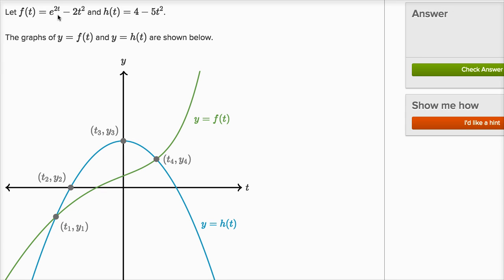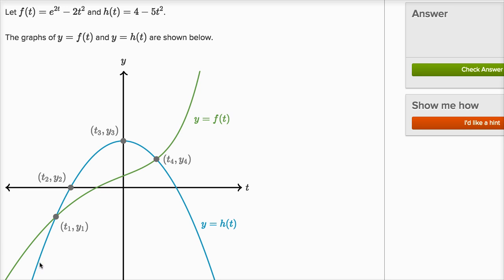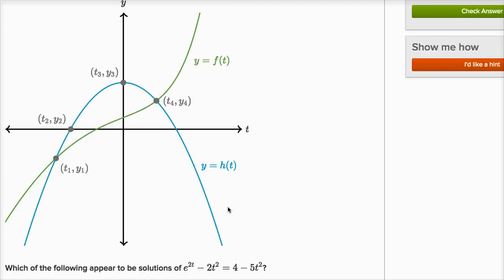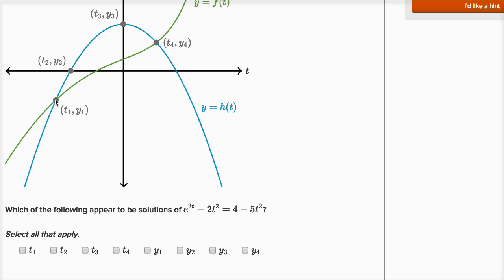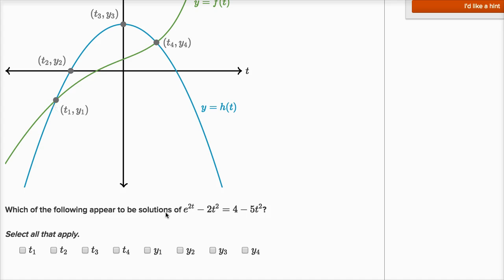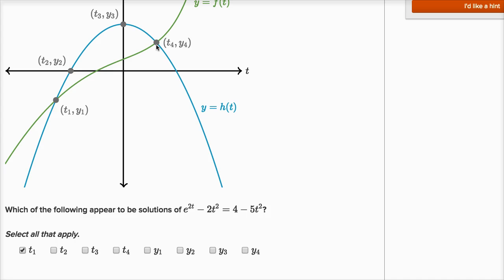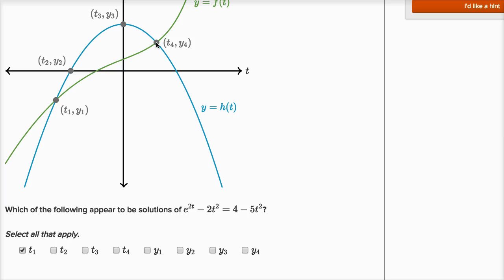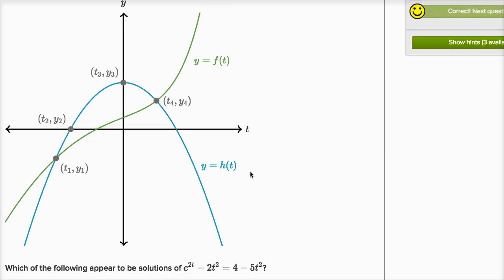Interpreting equations graphically (example 2) | Mathematics III | High School Math | Khan Academy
Courses on Khan Academy are always 100% free. Start practicing—and saving your progress—now

Sal finds the coordinates of points on a graph that are solutions to a given equation.